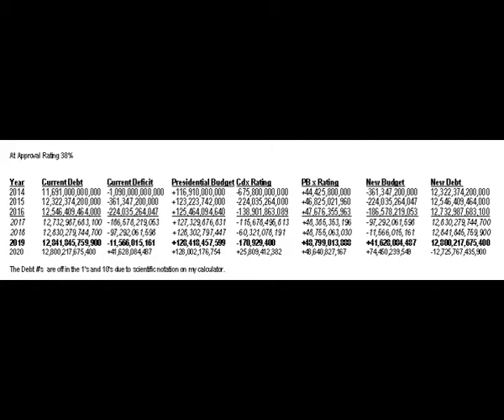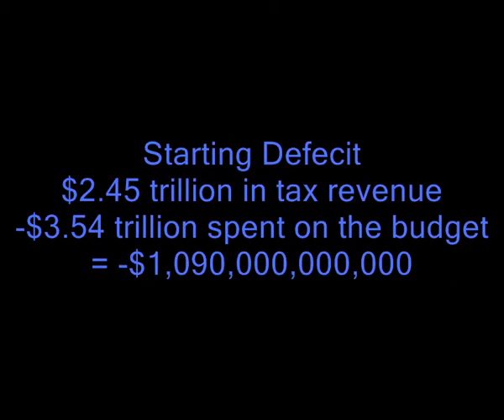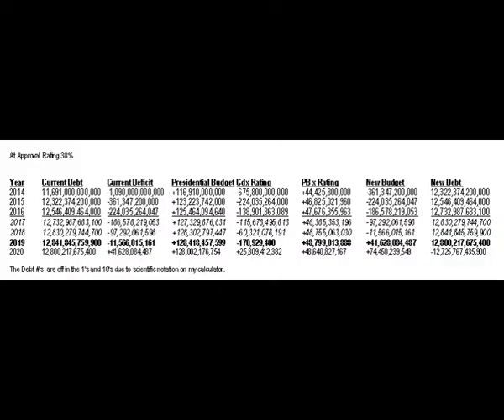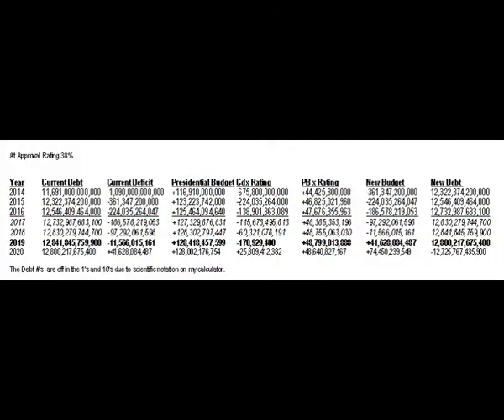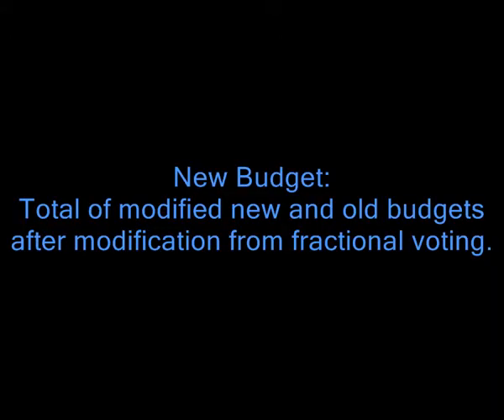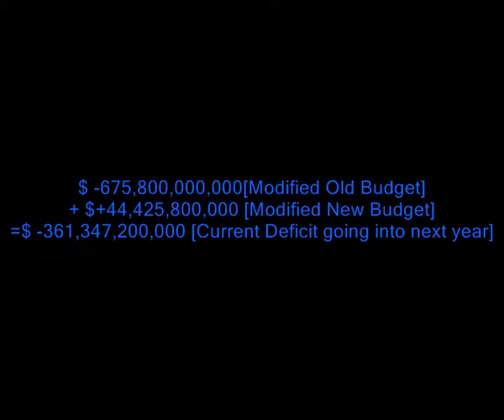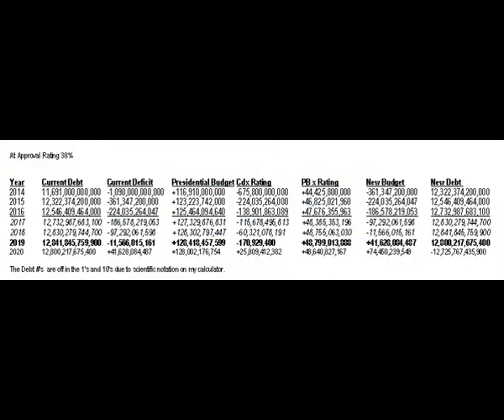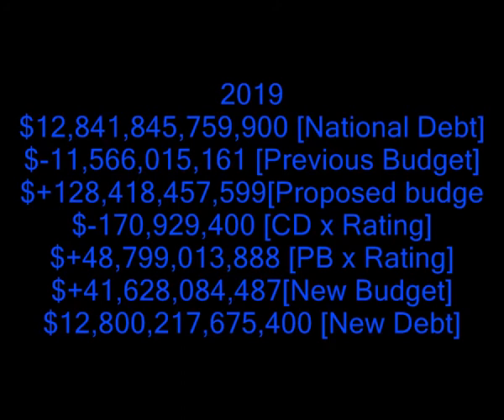Phase 2: Budget [Part 2]